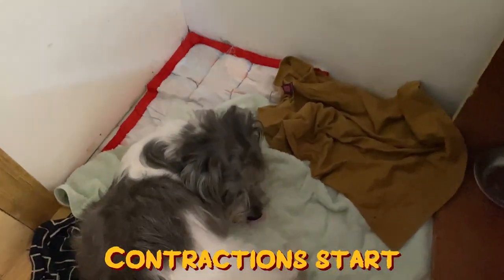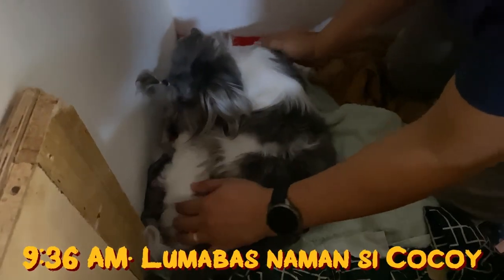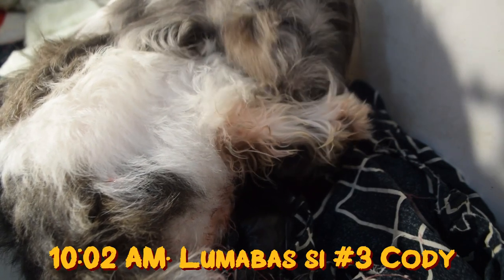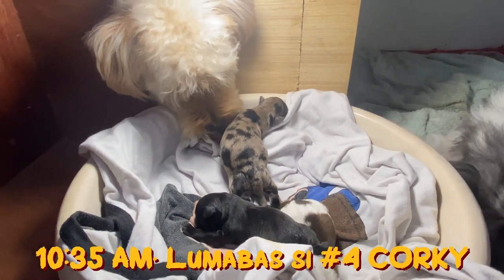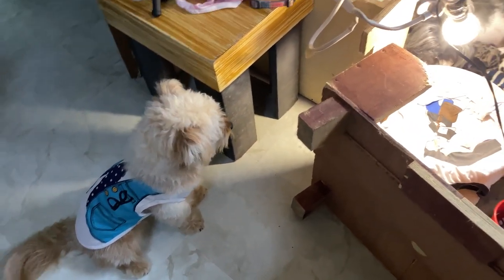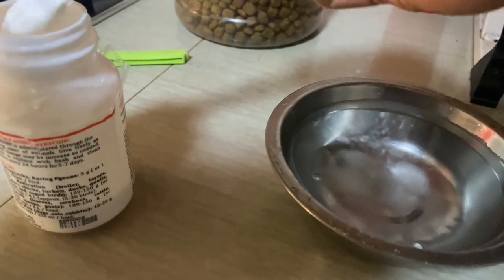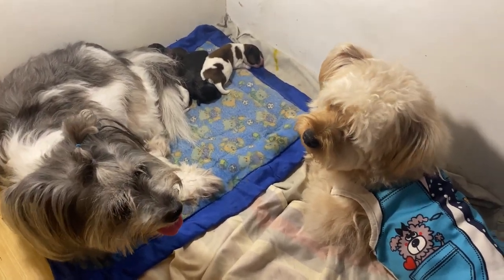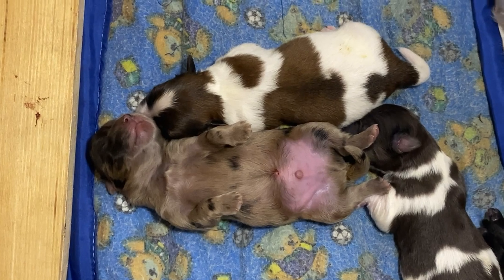Our Bubbles giving birth to 4 Puppies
Bubbles is a Pomeranian and Shih Tzu breed and was mated with Buboo, a pure Lhasa Apso last December 30, 2022 at around 1:00 AM. She gave birth to 4 healthy male puppies. This was her 1st time to gave birth and we are so proud and thankful that she overcame the hardships.